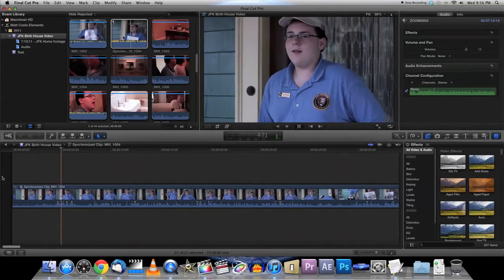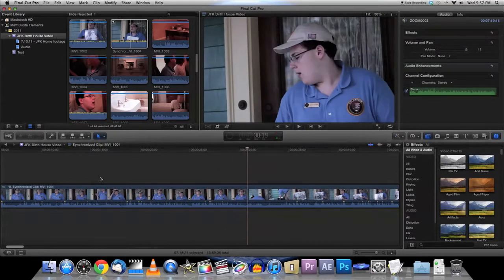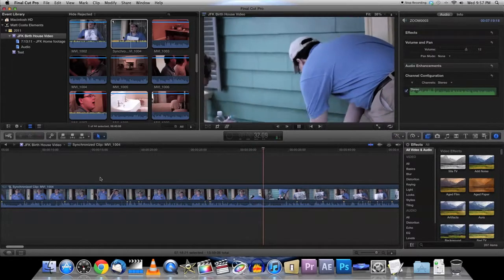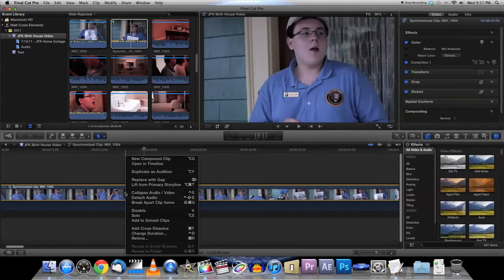Final Cut Pro X = Final Cut Express 5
My take on the latest installment of Apple's editing software. And I must say, things are heavy doc.